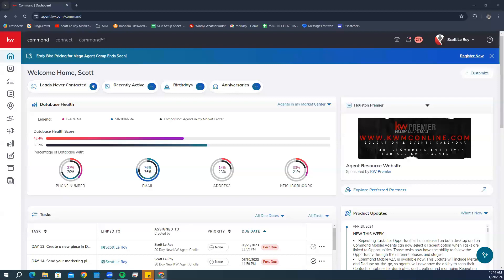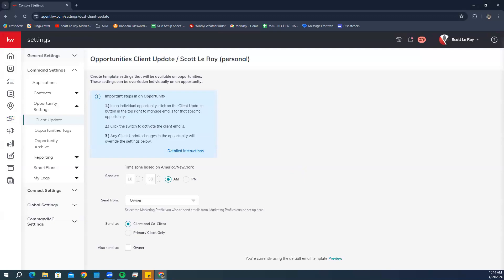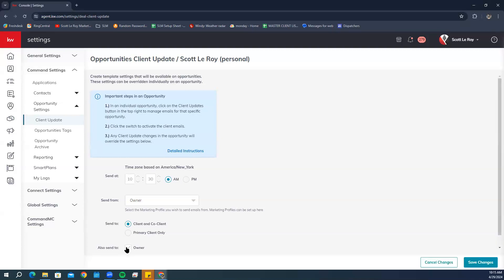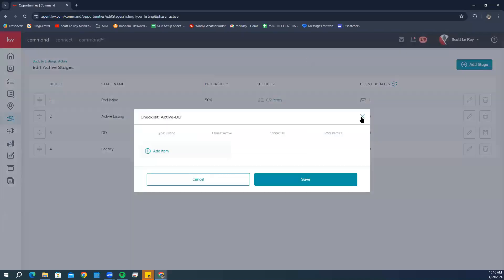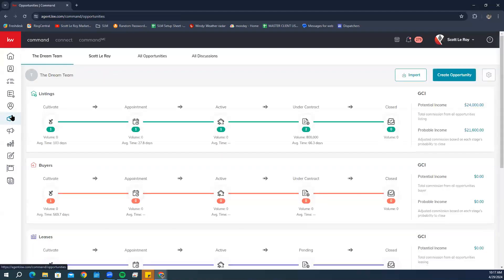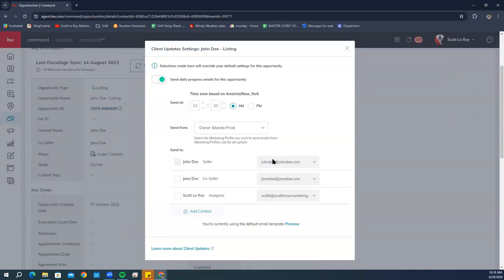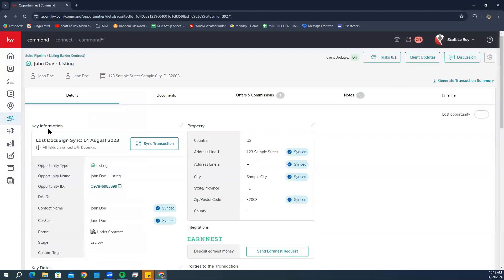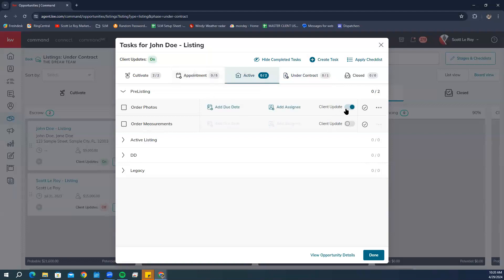Tech Tip: Setup Client Updates For Opportunities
In this tip video we will go over setting up client updates for you opportunities